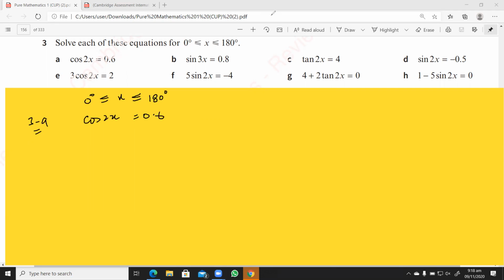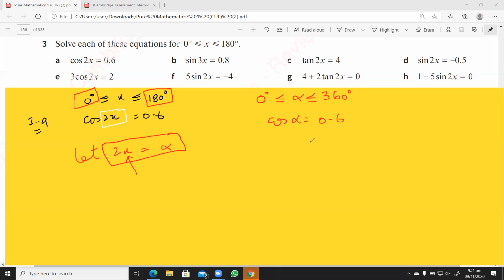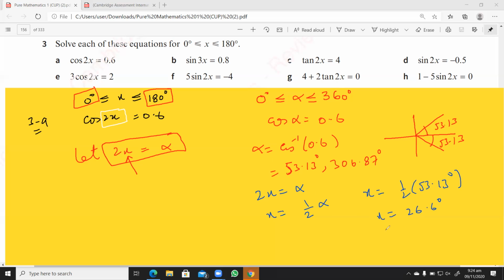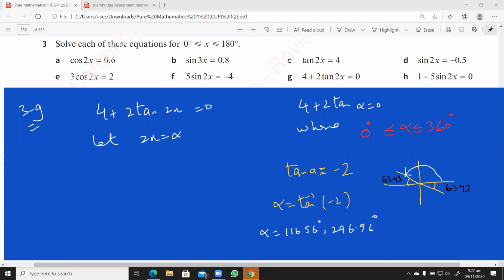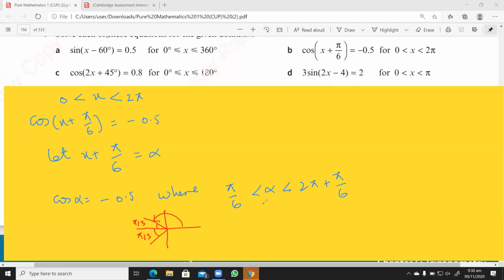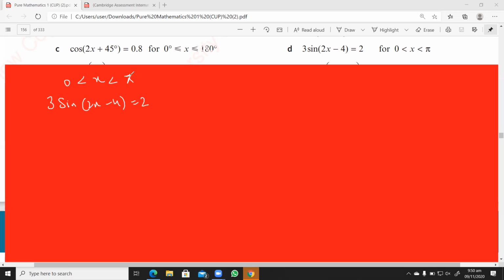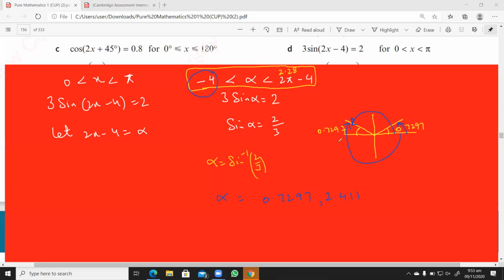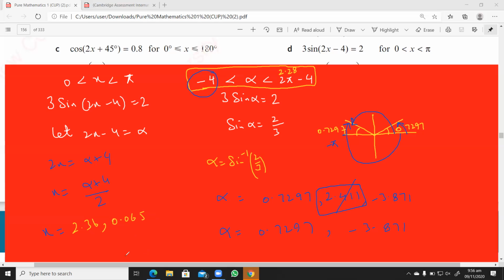How to Solve a Trig Equation with Compound Angle 1 of 2. A Level Maths P 1/Add Maths.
Learning how to solve basic trigonometric equations with compound anlges.